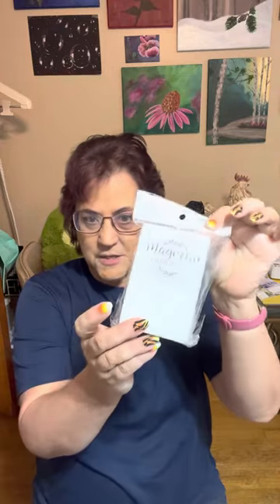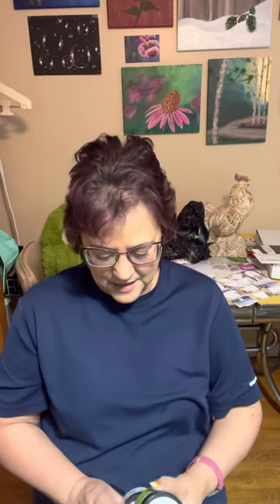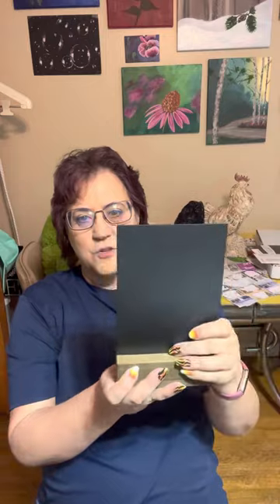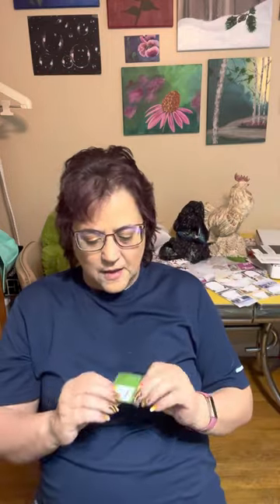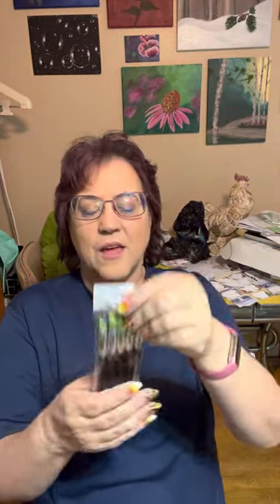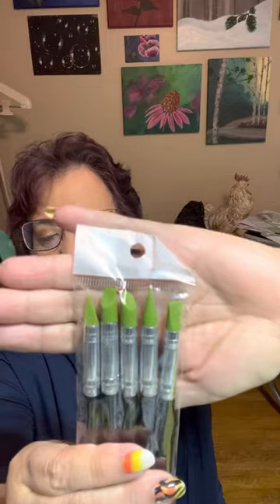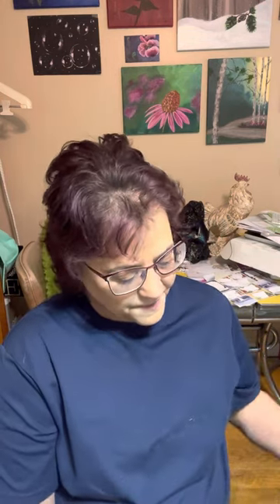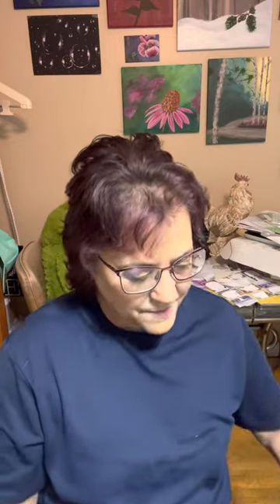Unboxing my Magnolia Design kit!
I love crafting and Magnolia Design Is a great fit for my crafting needs! Love all the goodies that came in my kit!￼